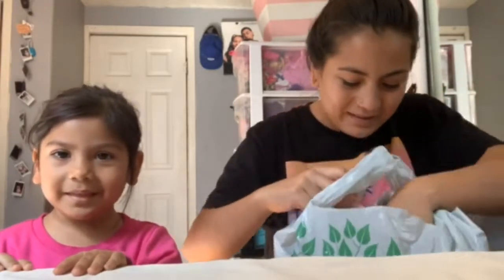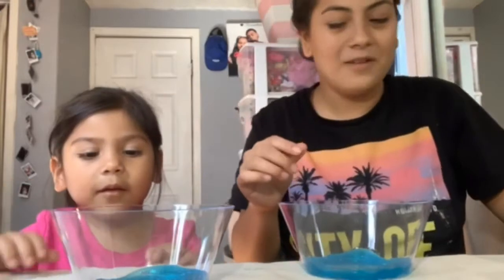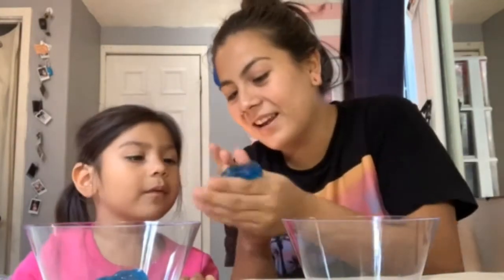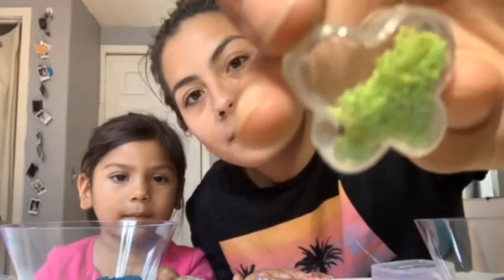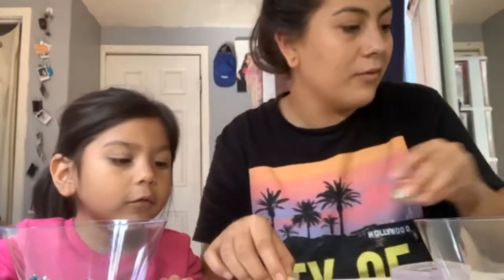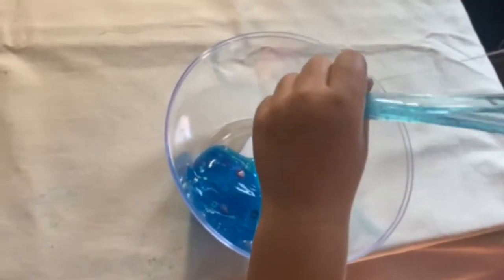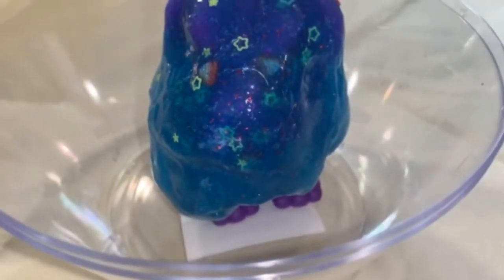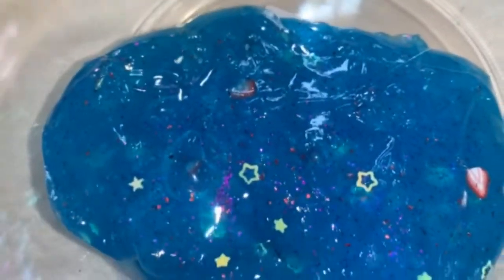Cece and Jae play with slime !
Jae and I had a great time customizing our own slime with glitter and some special add-ins!